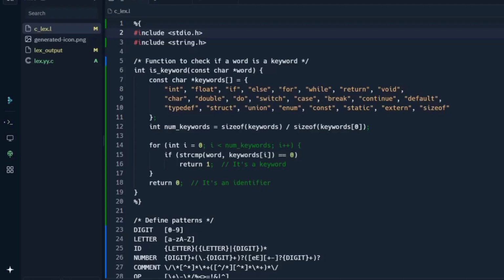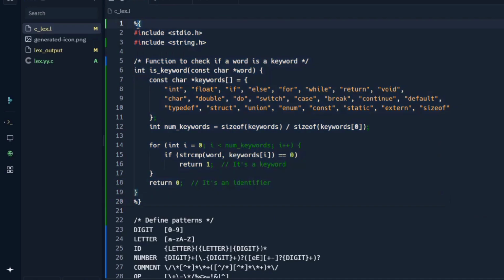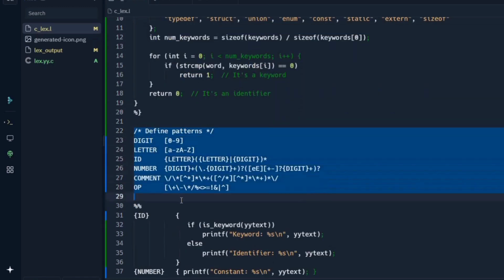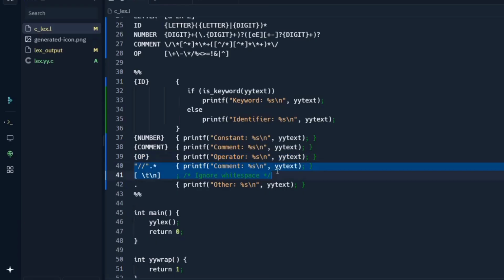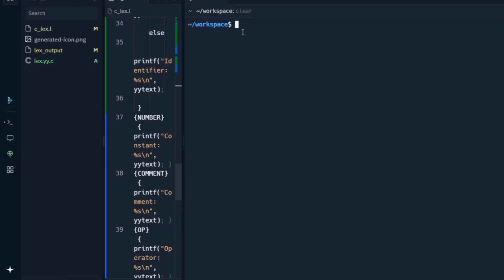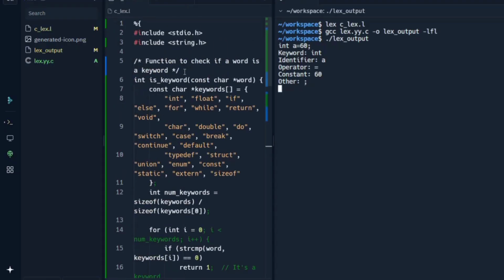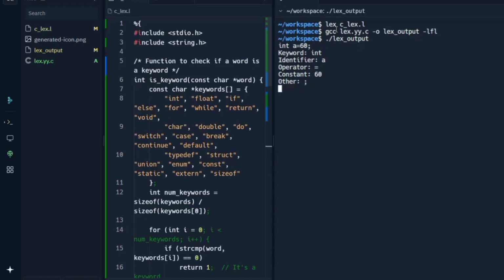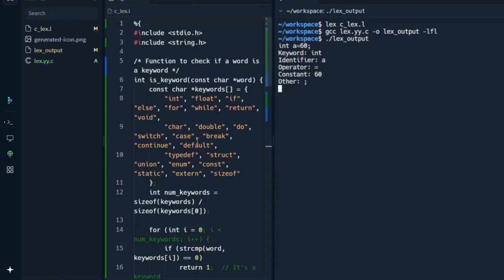LEX Program: Lexical Analyzer for C | Compiler Design